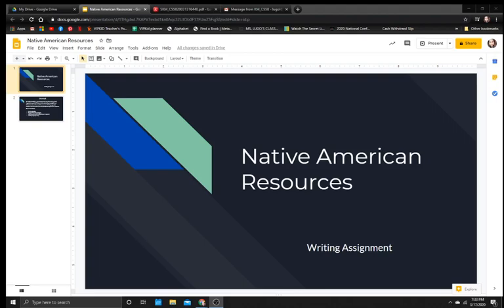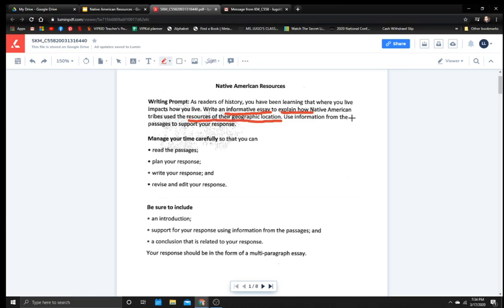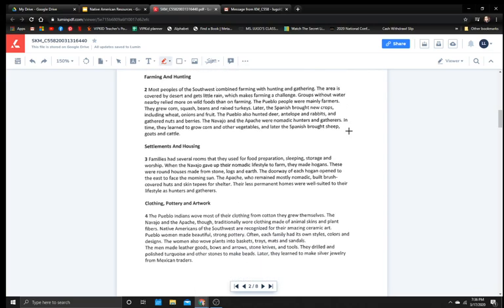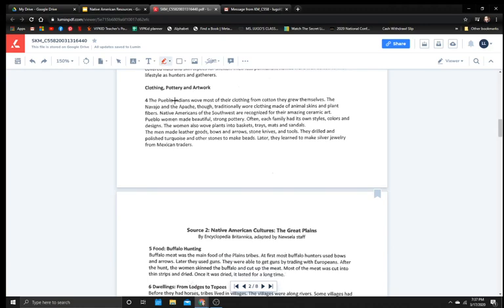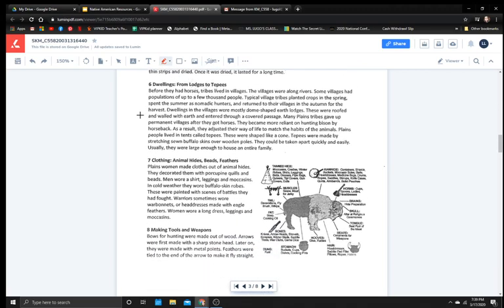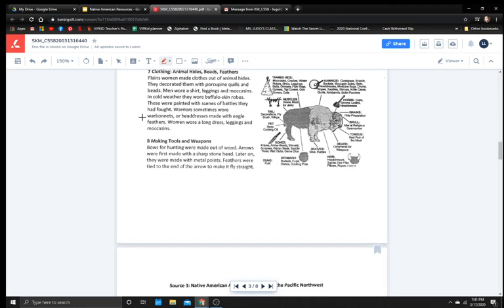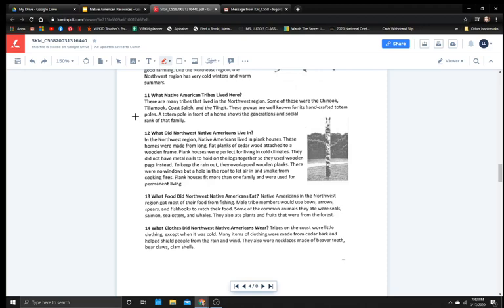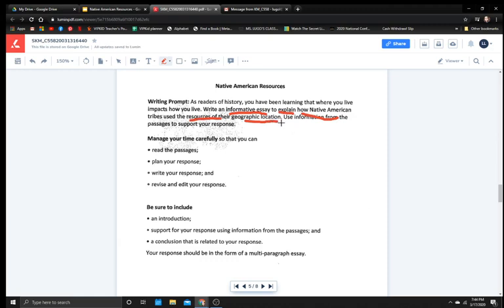Native American Resources Prompt and Sources for Writing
5th Grade Writing Prompt and Sources

Thanks COVID19 for getting us digital